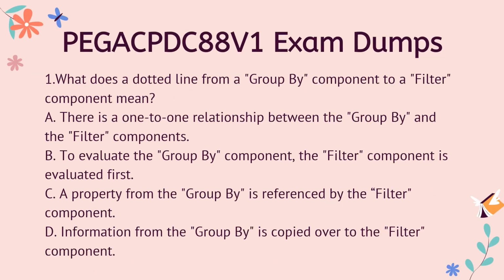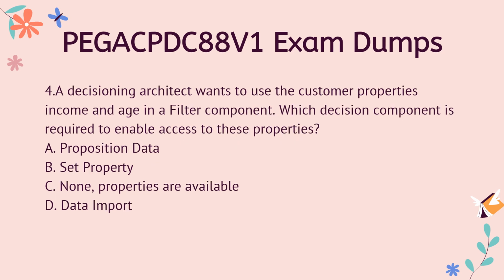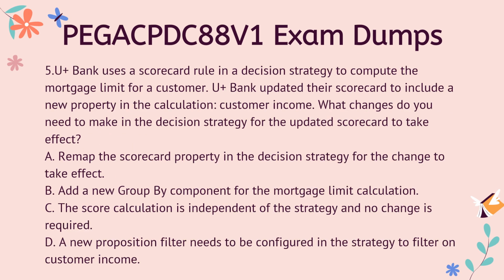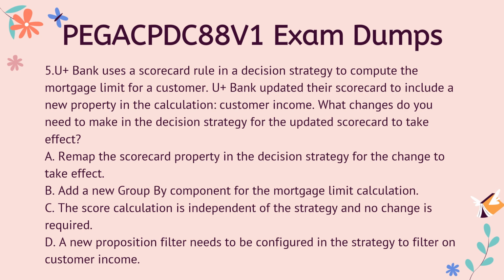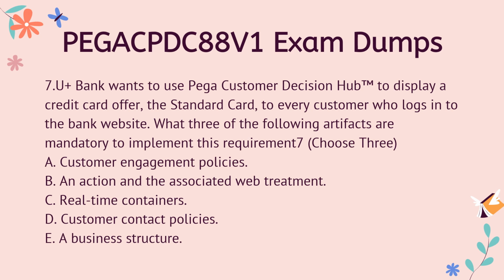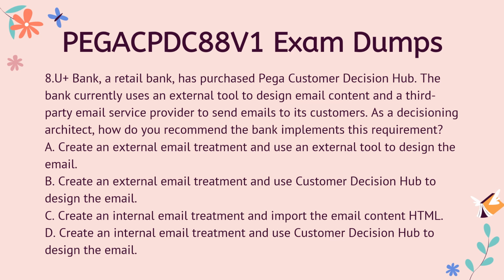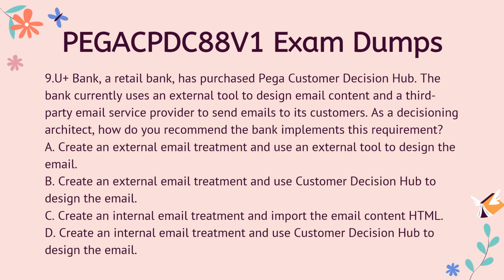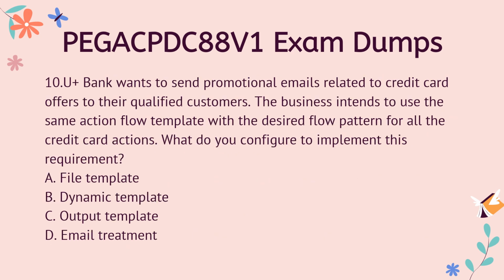PEGACPDC88V1 Dumps - Certified Pega Decisioning Consultant 8.8 V1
To be eligible for this Certified Pega Decisioning Consultant 8.8 V1 certification, candidates must have previously obtained the Decisioning Consultant certification. The PEGACPDC88V1 exam covers a range of crucial topics, each with its respective weightage in the assessment. These include Next-Best-Action concepts, Actions and Treatments, Engagement Policies, Contact Policy and Volume Constraints, AI and Arbitration, Channels, Decision Strategies, and Business Agility in 1:1 Customer Engagement. With no specified retirement date, this Certified Pega Decisioning Consultant 8.8 V1 certification stands as a valuable credential for professionals seeking to excel in the realm of Pega Customer Decision Hub solutions. The latest PEGACPDC88V1 exam dumps are useful in the preparation.